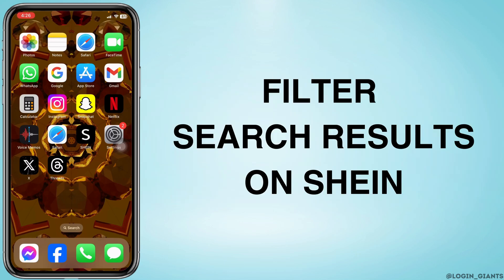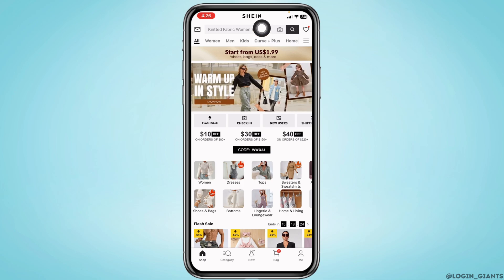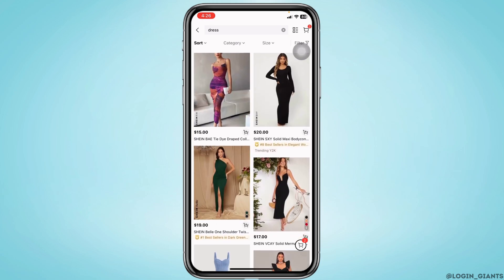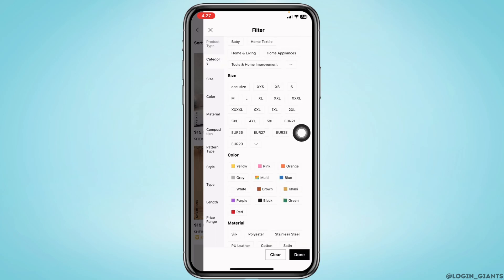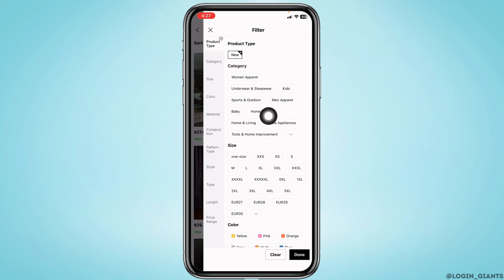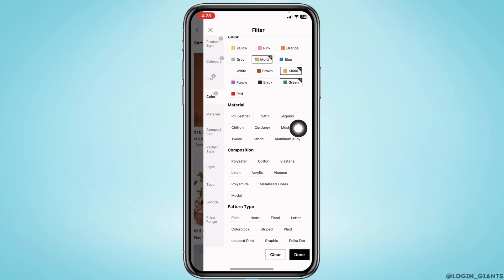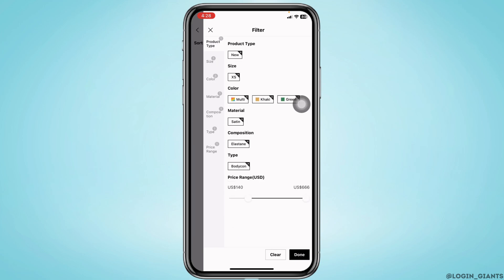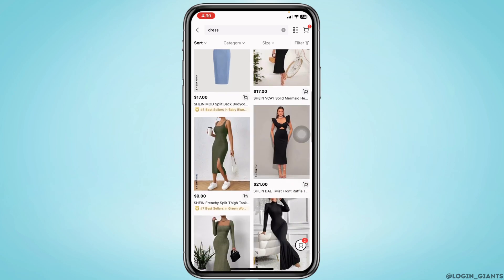How To Filter Search Results on Shein (EASY)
🛍️ Looking to filter your search results on Shein in an easy way in 2023? Learn how to quickly refine your Shein search results with this straightforward step-by-step guide.

In this tutorial:
0:00 - Introduction
0:05 - How To Filter Search Results on Shein (EASY)

Optimizing your Shein shopping experience is a breeze. We'll walk you through the simple process of applying filters to narrow down your search results for the perfect fashion items.

Enhance your Shein shopping experience - watch this tutorial for easy search result filtering.